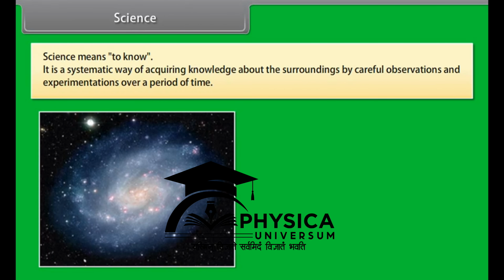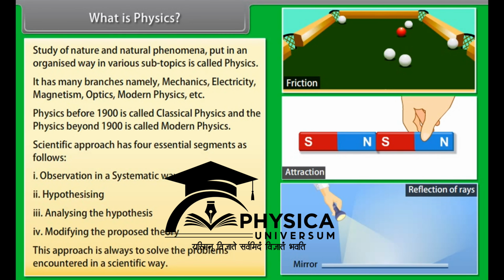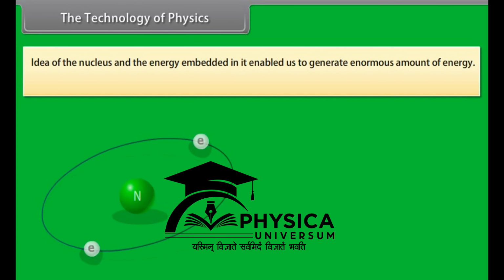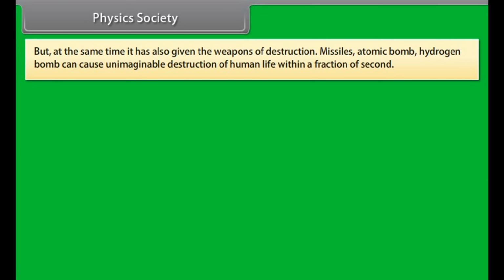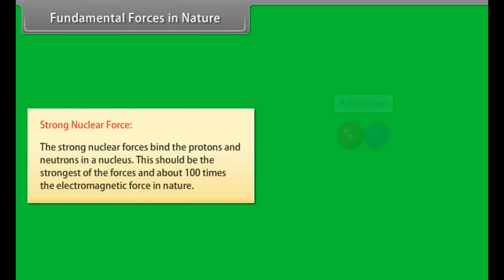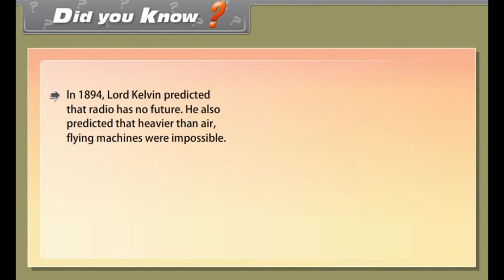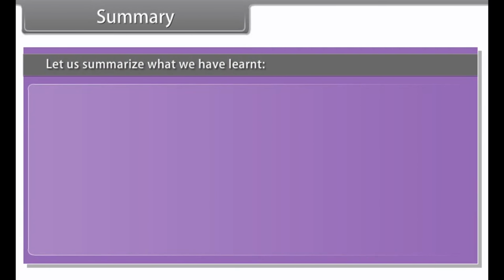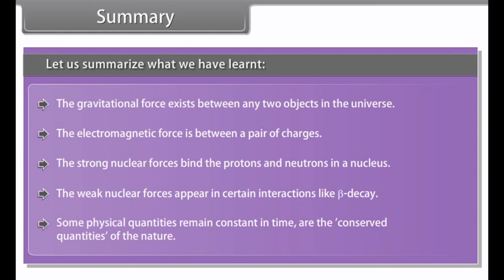“Class 11 Physics | Chapter 1: Physical World | Complete Explanation#physics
okay
“Class 11 Physics | Chapter 1: Physical World | Complete Explanation”

YouTube Description:
“Welcome to Physica Universum! In this video, we begin our Class 11 Physics journey with Chapter 1: Physical World. This chapter introduces the fundamental concepts and scope of physics, covering topics like the nature of physics, its relationship with other disciplines, and the importance of physics in scientific advancements.

📌 Topics covered:

 • Scope and excitement of physics
 • Fundamental forces of nature
 • The unification of forces
 • Physics and its role in technology and society

👉 Follow us for more Class 11 Physics videos!

Let me know if you need adjustments or additional sections in this description!